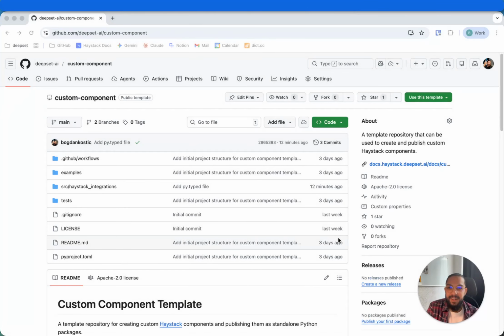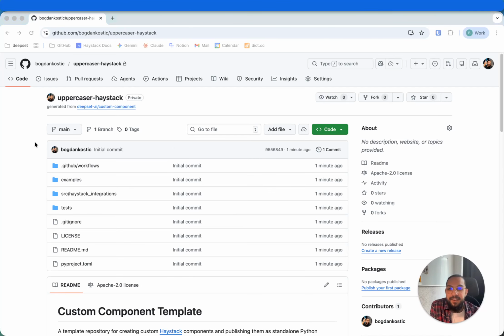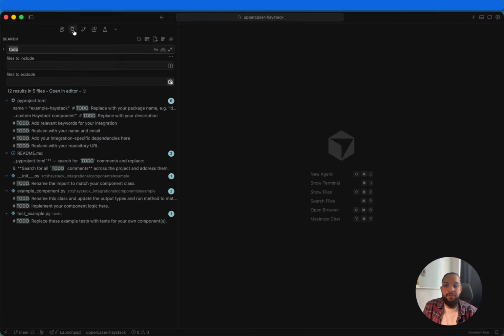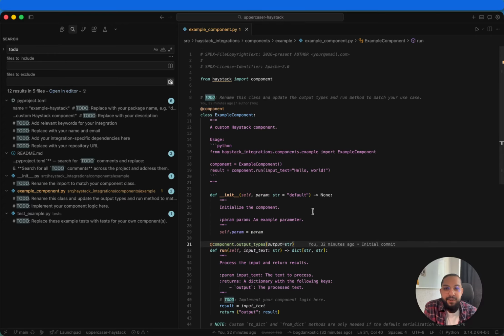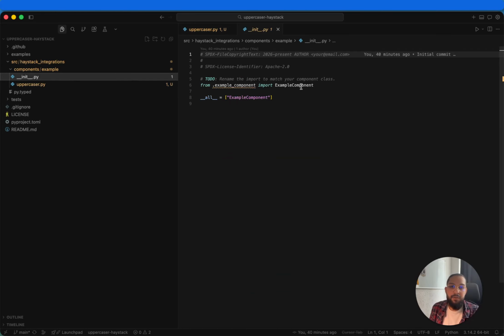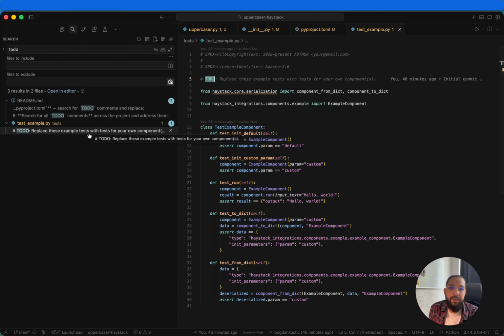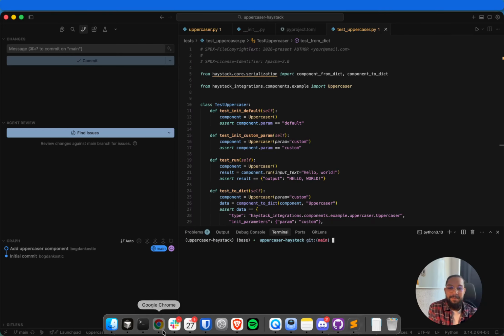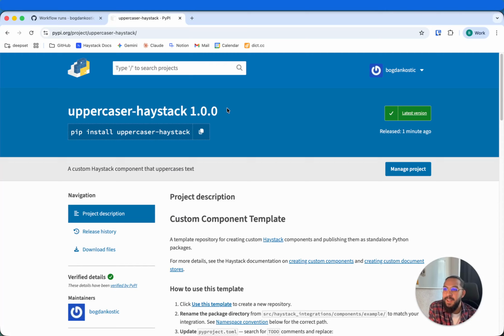Build Your Own Haystack Integration: Custom Component Template Tutorial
In this video, we walk through the custom-component template repository, everything you need to create your own Haystack integration and publish it as a standalone Python package on PyPI.

What you'll learn:
- How to use the template to scaffold your custom Haystack component
- The haystack_integrations namespace convention for components and document stores
- How to update pyproject.toml with your package metadata and dependencies
- How to write and run tests with Hatch
- How to set up the GitHub Actions workflow to publish to PyPI automatically